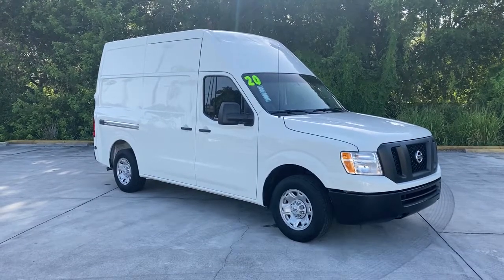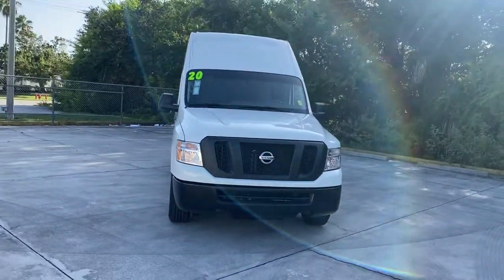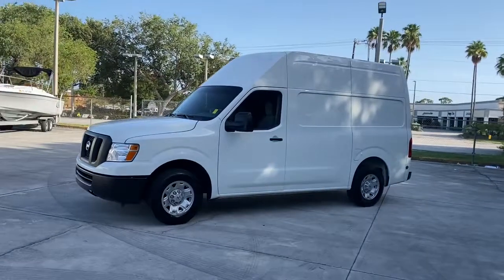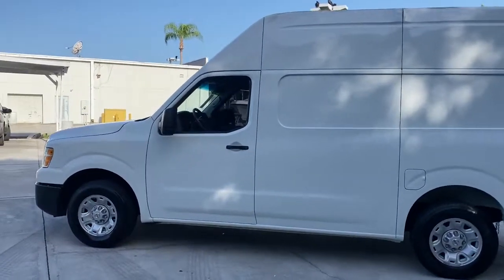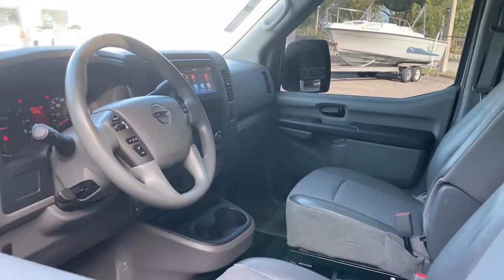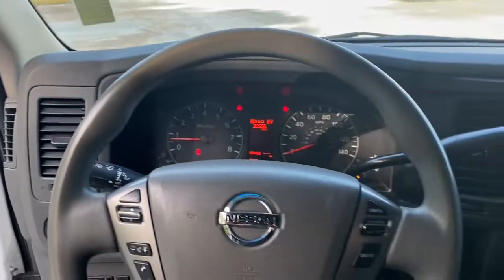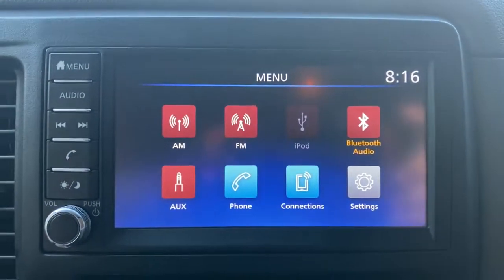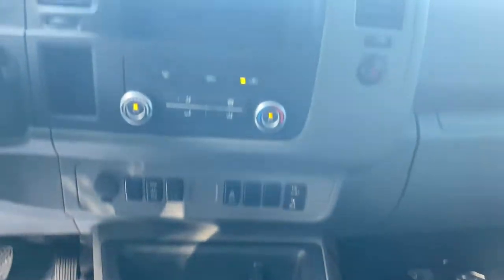2020 Nissan NV_Cargo Vero Beach, Fort Pierce, Sebastian, St. Lucie Melbourne, FL P4184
Glacier White Used 2020 Nissan NV_Cargo available at Sutherlin Nissan Vero Beach. Servicing the Fort Pierce, Sebastian, St. Lucie, and Melbourne Florida area.

#{MAKE}
#{MODEL}
2020 Nissan NV_Cargo SV - Stock#: P4184 - VIN#: 1N6BF0LY6LN804302

Glacier White 2020 Nissan NV2500 HD SV High Roof RWD 5-Speed Automatic 4.0L V6 DOHC 24V 4 Speakers 4-Wheel Disc Brakes ABS brakes Air Conditioning AM/FM radio Electronic Stability Control Front Bucket Seats Low tire pressure warning Panic alarm Power windows Rear Parking Sensors Remote keyless entry Speed control Steering wheel mounted audio controls Traction control Wheels: 17 Silver Steel.Recent Arrival!IF IT DOESNT SAY SUTHERLIN YOU PAID TOO MUCH! Prices DO NOT include the cost of Certification. Add $999.00 for Certified vehicles .